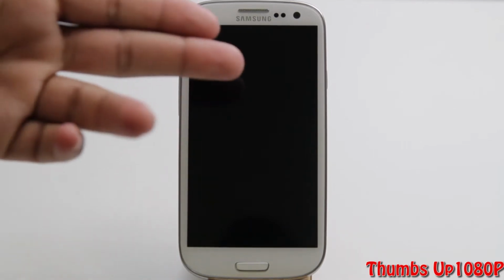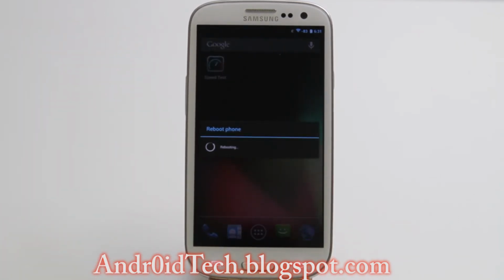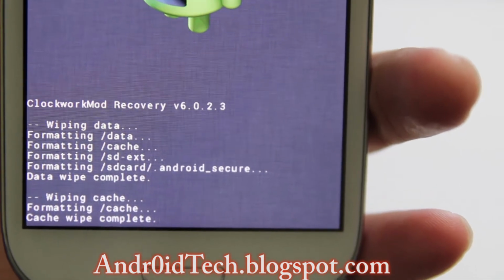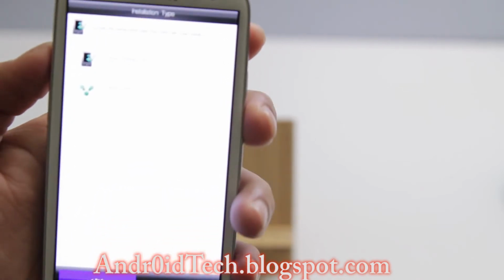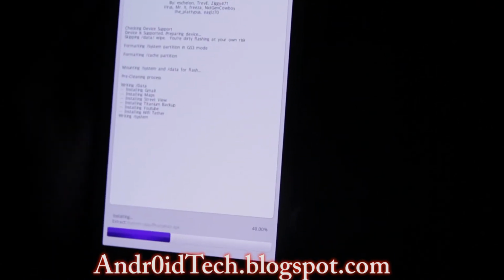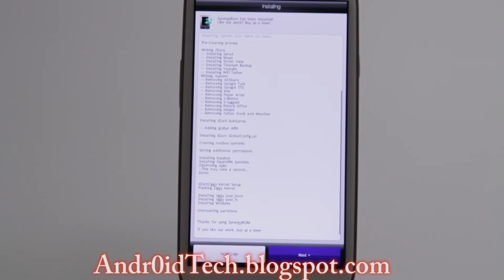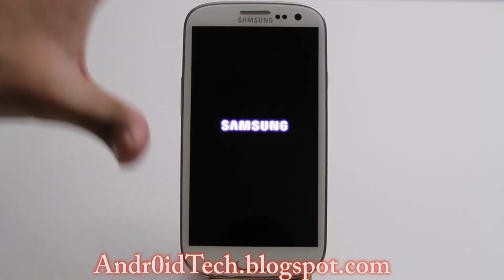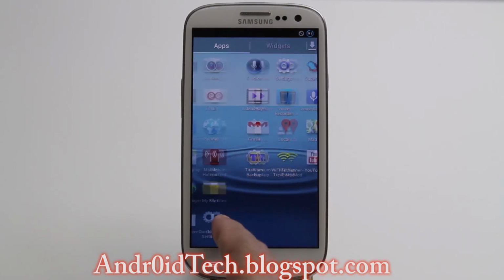How to flash Synergy Rom on Samsung Galaxy S3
This video shows you How to flash Synergy Rom on Samsung Galaxy S3.

Supports All 4 major US Carriers. Not for international.

Here is link.(Build r290)!

Here is Kernel for At&t S3!